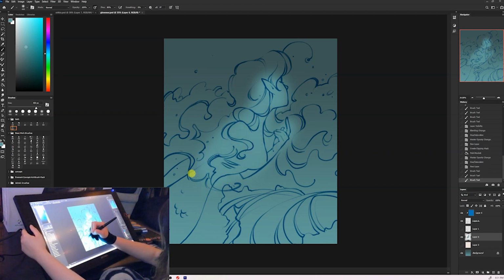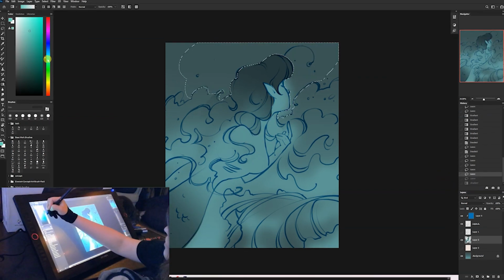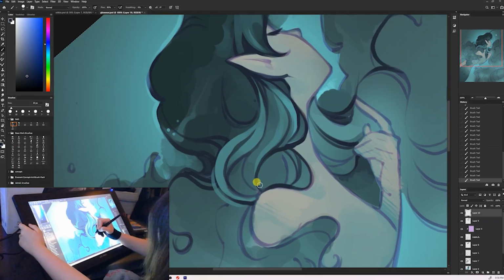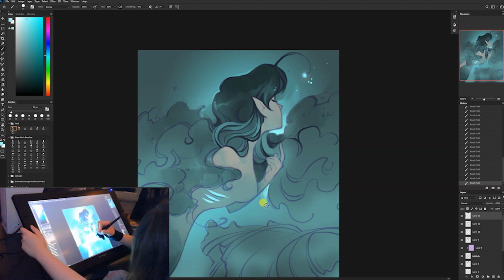XPpen Artist 24 Pro unboxing and review!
I had the pleasure of trying out this GIANT tablet from XP-Pen and (and also the pleasure of moving so, sorry the background is kind of a mess) But please enjoy this overly dramatic review that I had a ton of fun making. The tablet itself is great and has a lot of hotkeys, fantastic smooth pen pressure, and enough space to work on four pieces at once if that's your thing.
I review a lot of tablets and can gladly add this one to the list I'd recommend. Every tablet fits a different niche and need, and if you're looking for something affordable and more permanent for a large desk then check this one out for sure.
Happy arting guys!